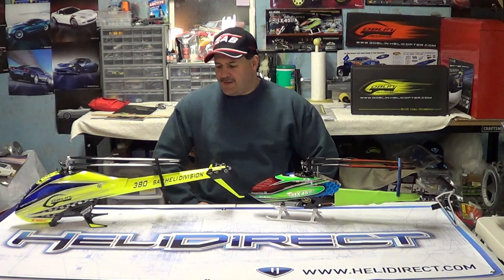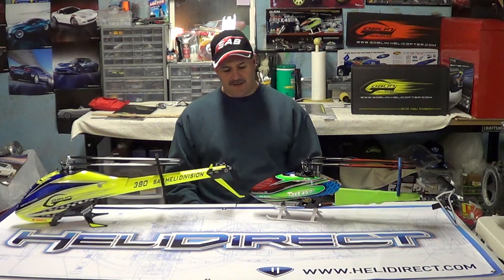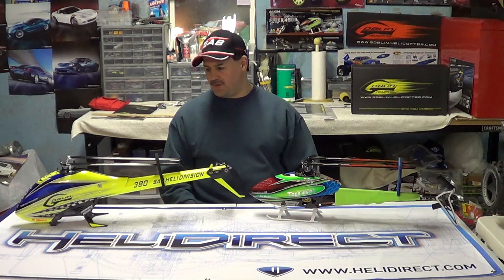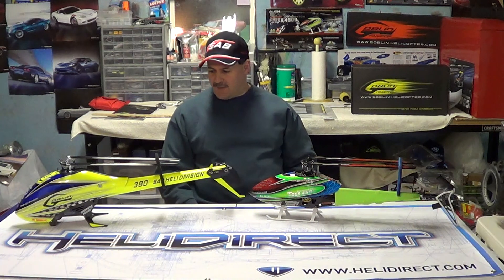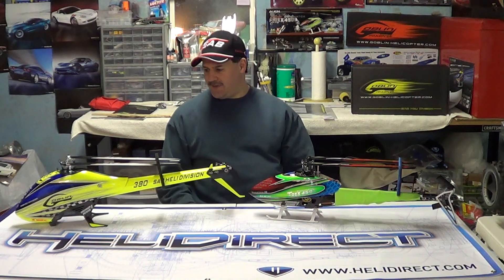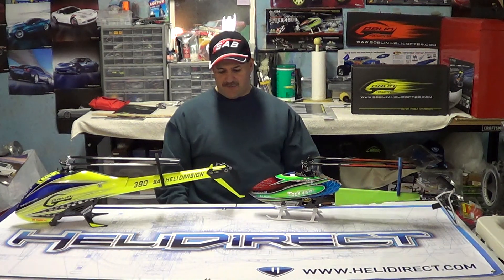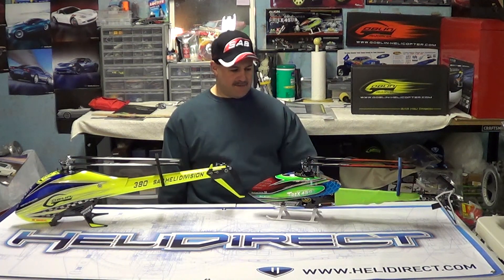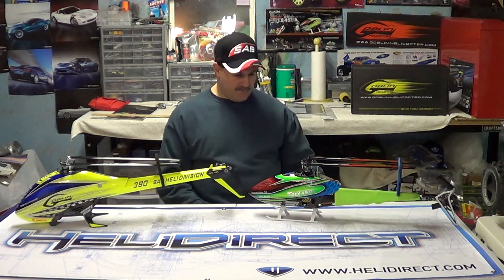Sab Goblin 380 vs Align trex 450 l dominator,from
Sab Goblin 380 vs Align trex 450 l dominator,from helidirect.com